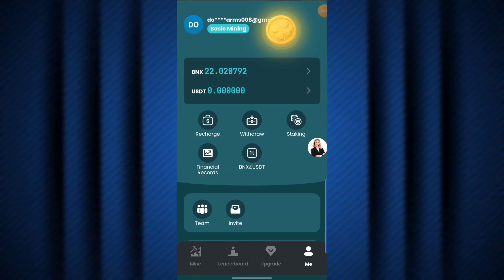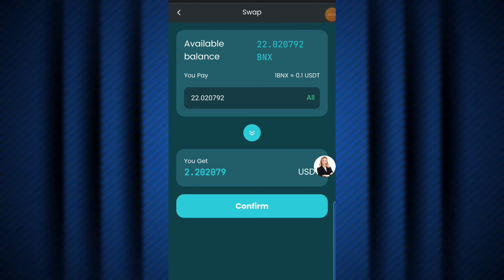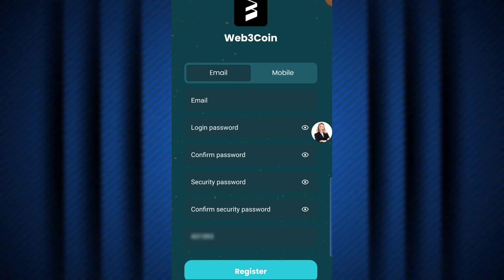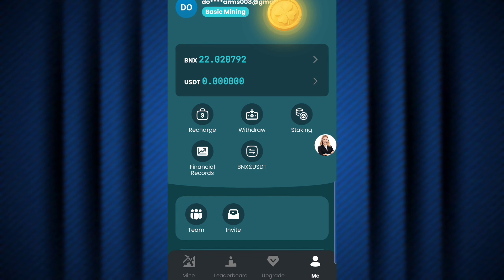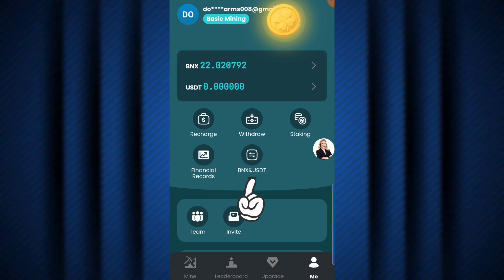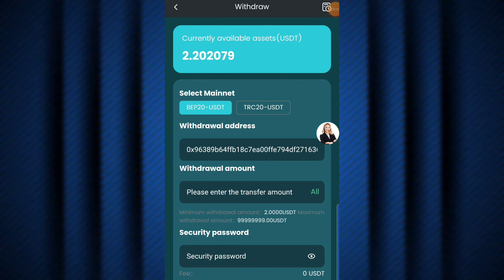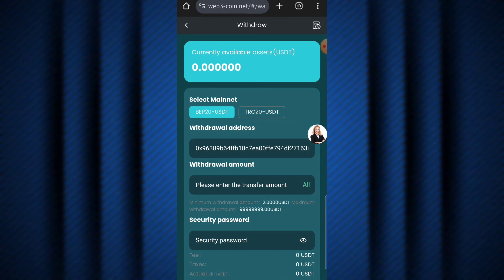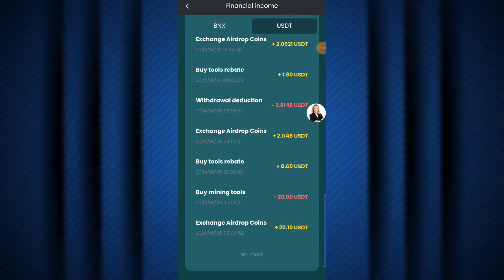Get Free $2🤑Usdt Daily Mining Usdt | Plus Live Withdrawal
In this video I will show you how to get free $2 usdt daily mining usdt plus  live withdrawal, so make sure to watch this video completely so you get the full basic info.